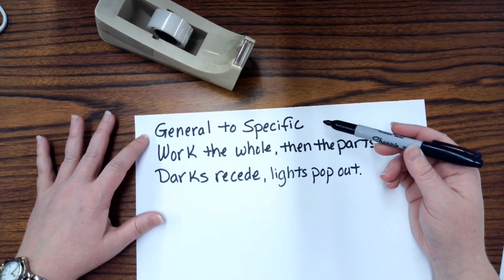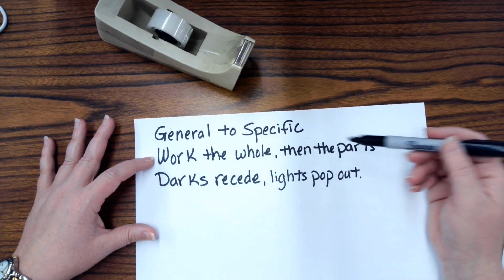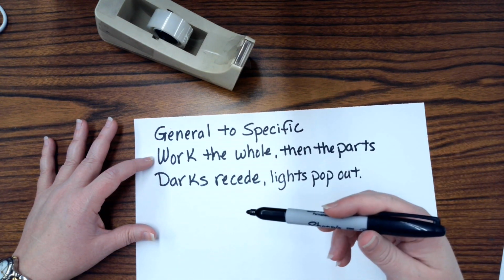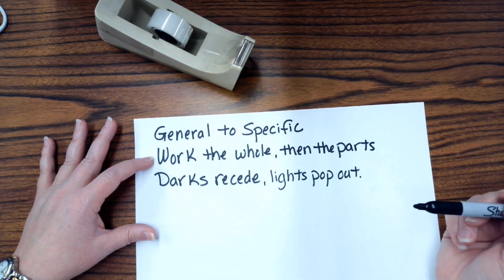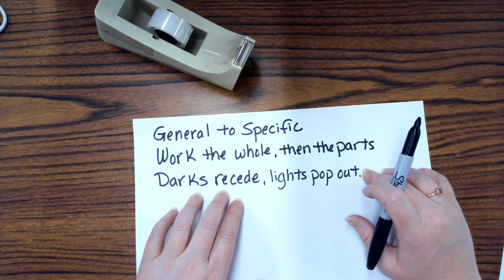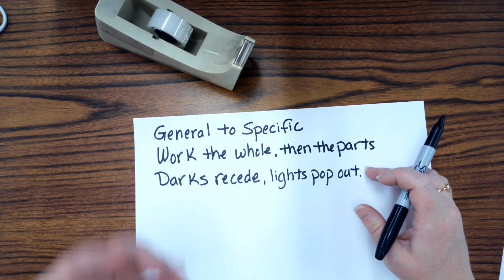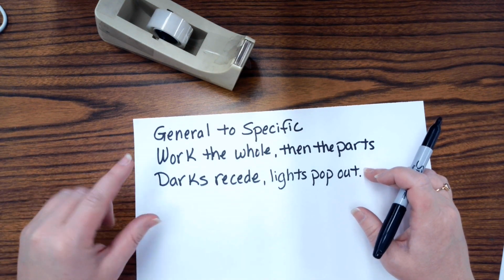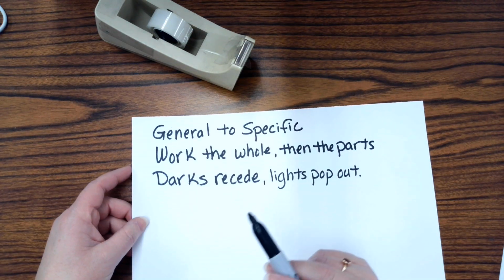drawing objects from real life